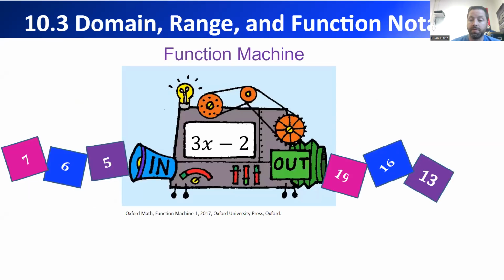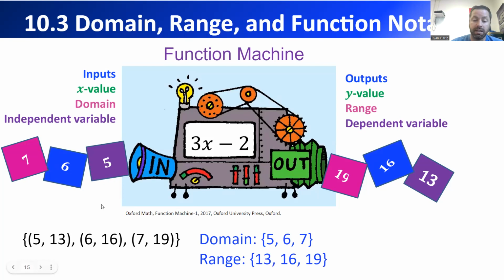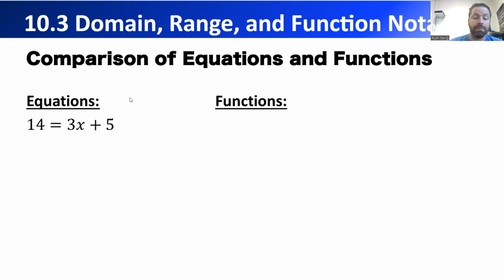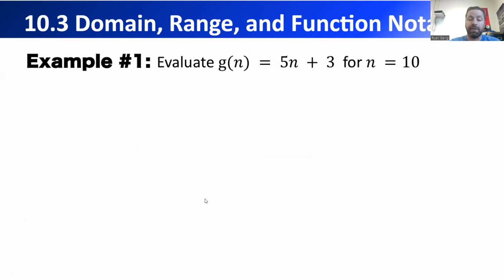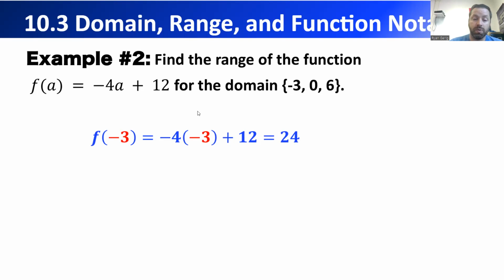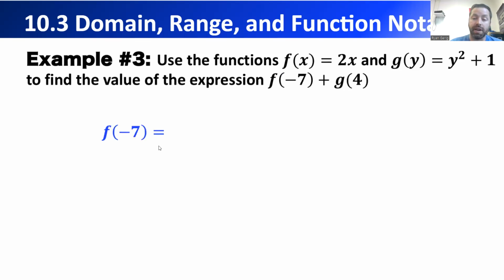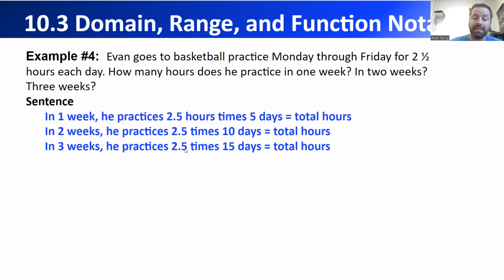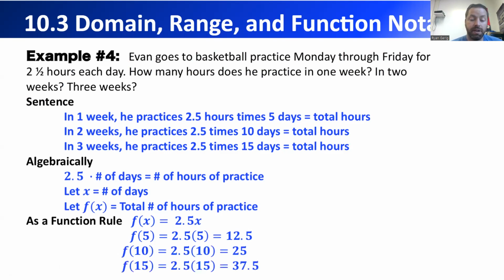eSACS 10.3 Domain & Range